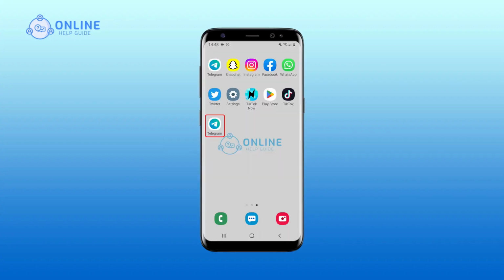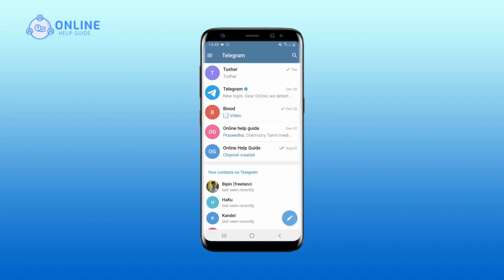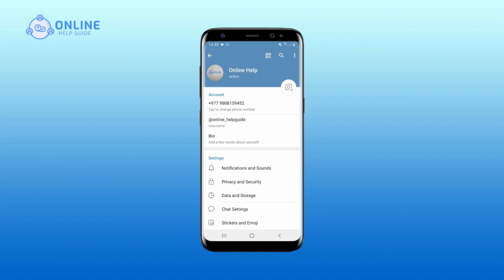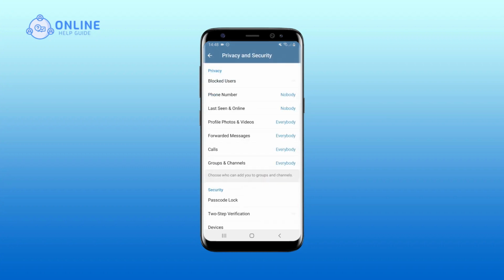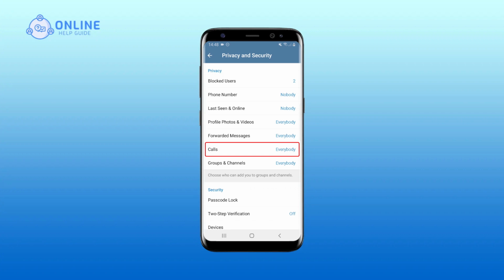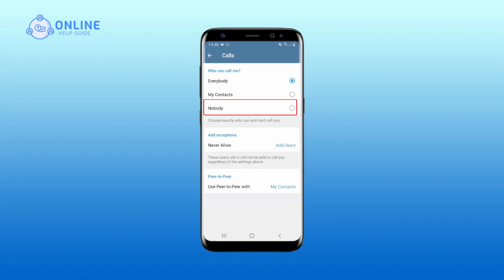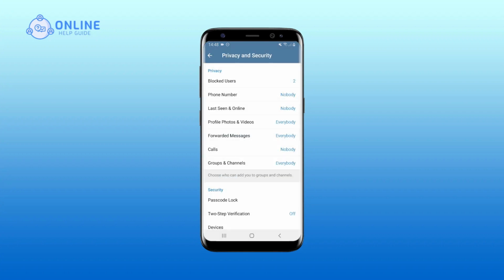How to Disable Calls on Telegram | Telegram Guide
Interested in managing your call settings on Telegram? This video tutorial will show you how. Learn how to disable calls and control your communication preferences on the platform. Watch this video and learn how to disable calls on Telegram.